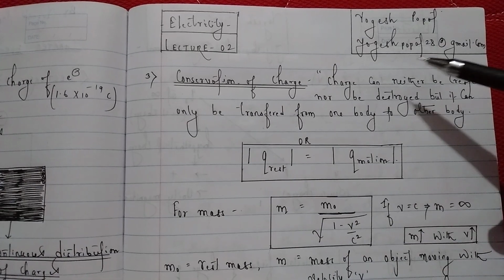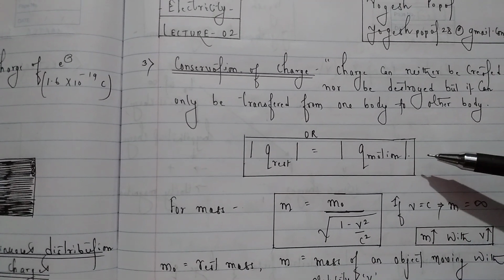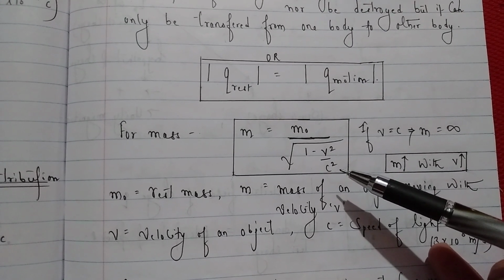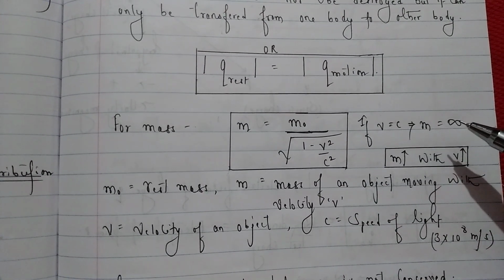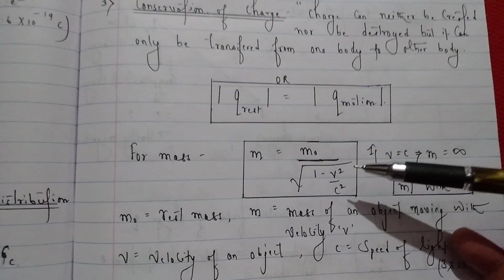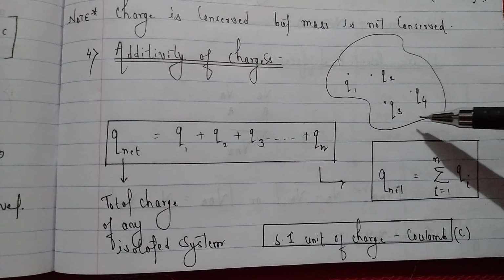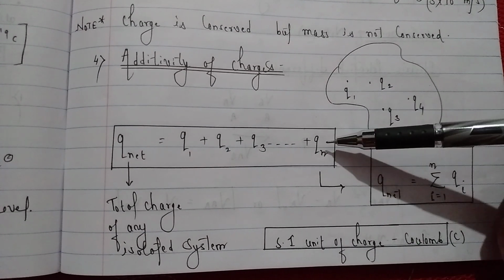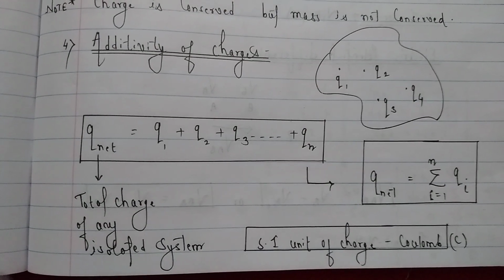Lecture 2 _Properties of Charges_Conservation and Quantization_Class X_Yogesh Popat